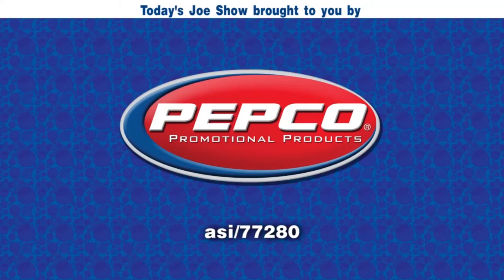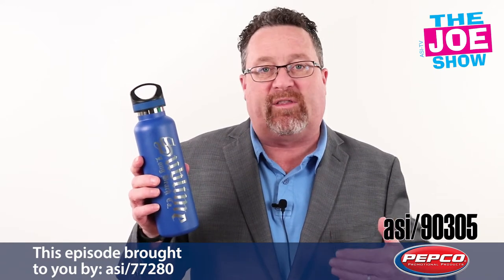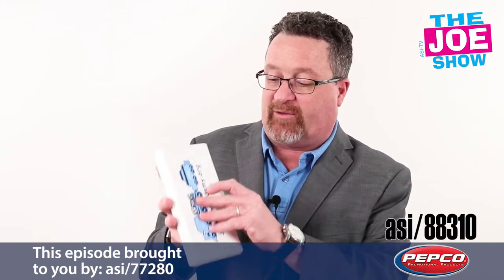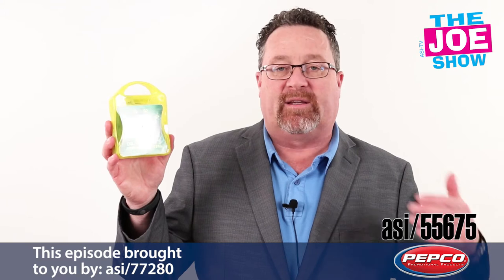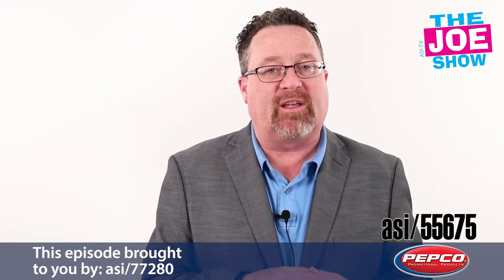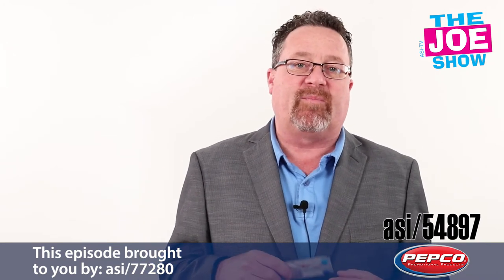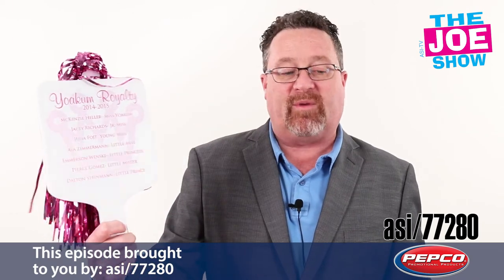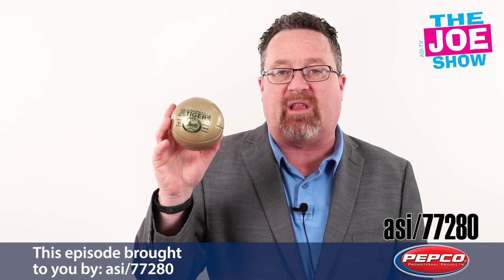First Things First - The Joe Show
In the latest episode of The Joe Show, ASI Product Editor Joe Haley showcases a fun and varied range of products, including a Moscow mule cup, pet first-aid kit, universal utensil, mini basketballs, a travel bottle and more.